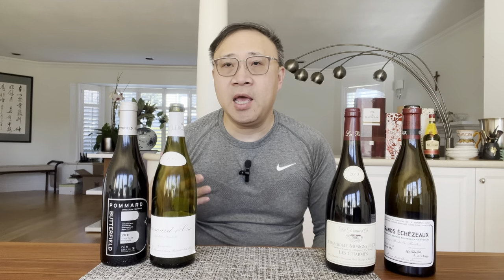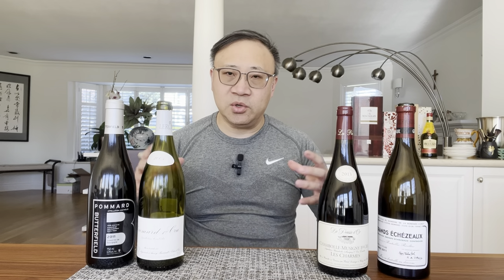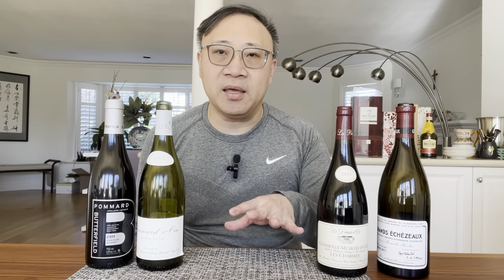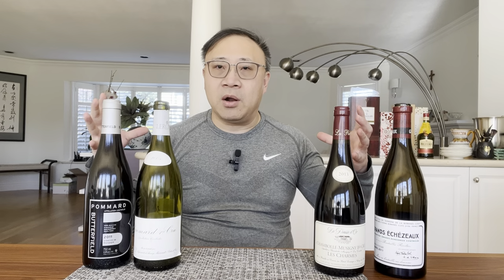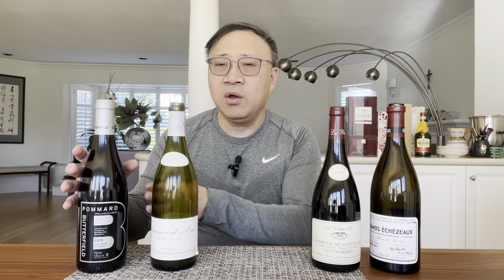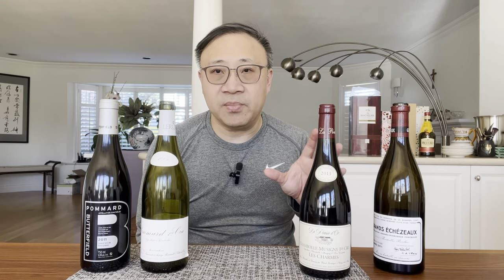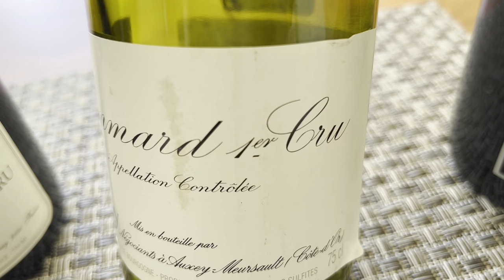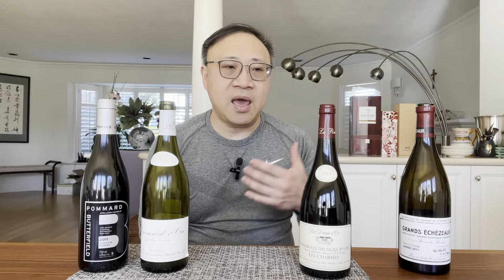Burgundy Wine Basics - The Burgundy Classification System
This is my new series on Burgundy wines.  I think Burgundy wines are some of the most difficult wines to understand as there are  some many sub regions and it is quite expensive to taste many Burgundy wines so it is difficult for many people to build up a library of tasting notes.

The Burgundy classification system originated in around 1861 when a person named Lavalle mapped out the best vineyards in Burgundy and ranked them. but it was not formalized by law until 1936.  There are 4 tiers in the classification system:

Regional Wines - grapes can be grown anywhere in the Burgundy.  There also 23 specific regions (like Macon-Villages) that are considered regional wines.  Generally, grapes can be taken from a large area and because of this, the quality and consistency of wines is the most basic.  Great way to start your Burgundy journey as these are the least expensive wines in Burgundy.  This accounts for around  41-52% of the wines produced in Burgundy each year.  Sometimes on the bottle it will identify the grape varietal (Pinot Noir, Chardonnay)

Village Wines - all the grapes used to produce these wines are taken from one commune or villlage.  There are 44 of these villages and they account for around 36% of all Burgundy wines produced each year.  These wines offer a good balance between quality and pricing and you can some really great wines and relatively affordable prices in this level.

Premier Cru wines - all the grapes used to produce these wines come a small part or vineyard within a village or commune that has special characteristics.  This is where Burgundy get serious.  At this level, the wines are going to give you distinguishable characteristics for each Premier Cru site.  Only accounts for 10-18% of all Burgundy wine produced in a given year.  You will see the words "1er Cru" or "Premier Cru" on the bottle

Grand Cru wines - these are the best sites where to grow Pinot Noir or Chardonnay grapes.  Can be the same size as Premier Cru sites so think of them as all star Premier Cru sites.  You will see "Grand Cru" on their label.  Accounts for only 2-5% of all Burgundy wines produced each year.

Sorry everyone, I butchered with French language again...Pommard should be pronounced "Pommar" (without the "d") and Les Charmes should be pronounced "Lay Charm" (without the "s").